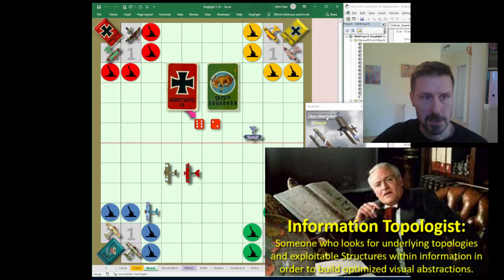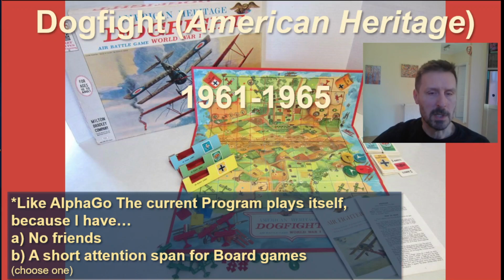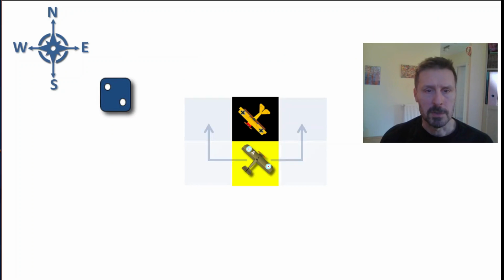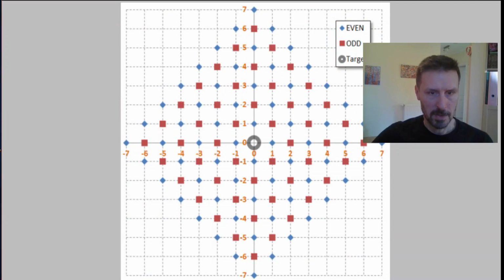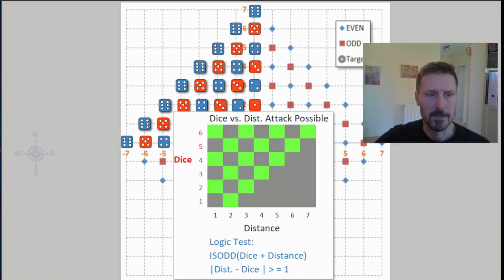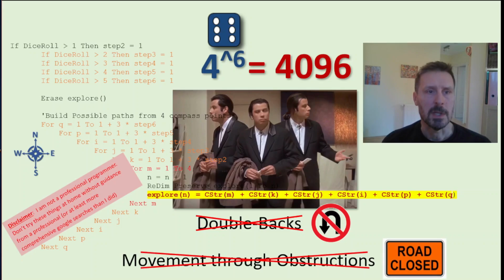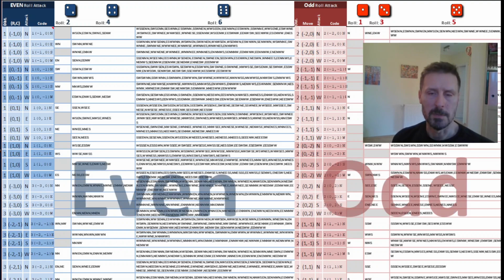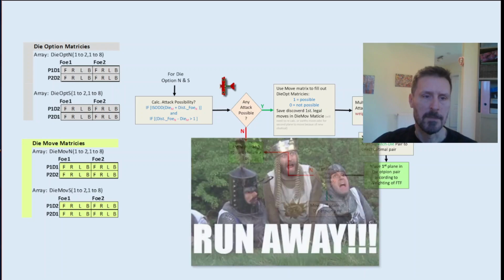Dogfight Game Dev.: Exploring Orthogonal Movement Algorithm Strategies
Excel is an excellent toolbox for exploring and prototyping software for matrix based Topological Visualizations